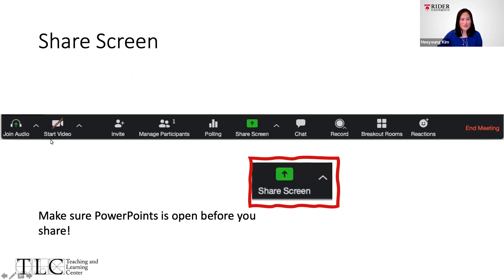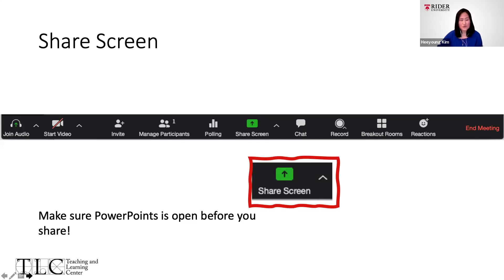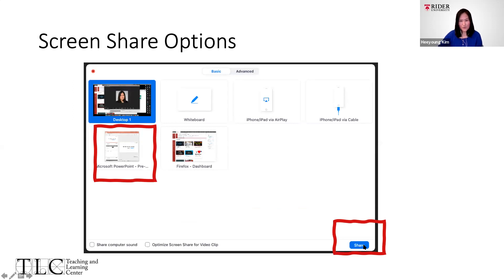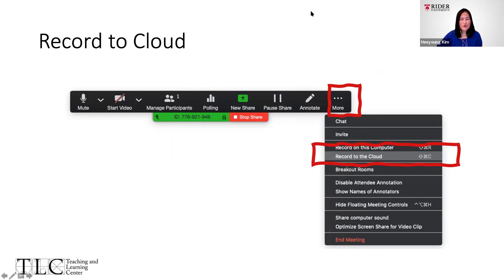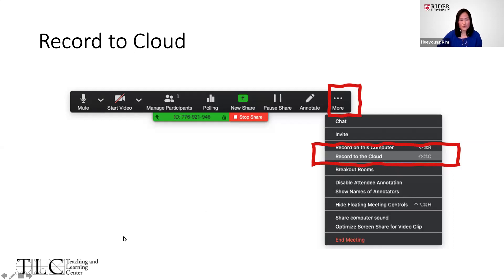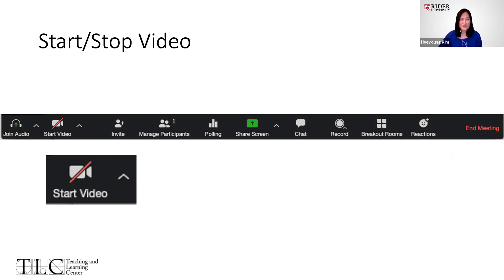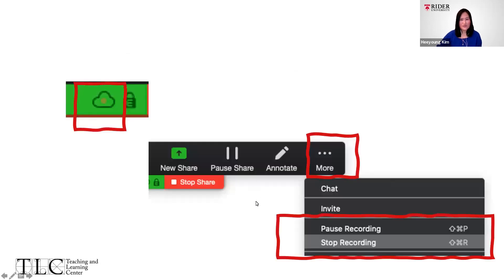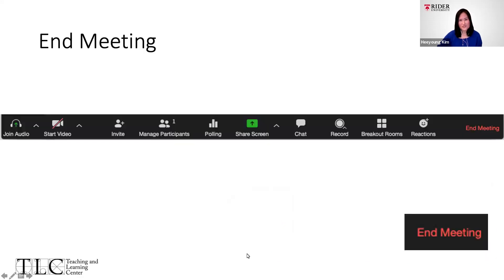Pre - Record Your Lectures with PowerPoint in Zoom